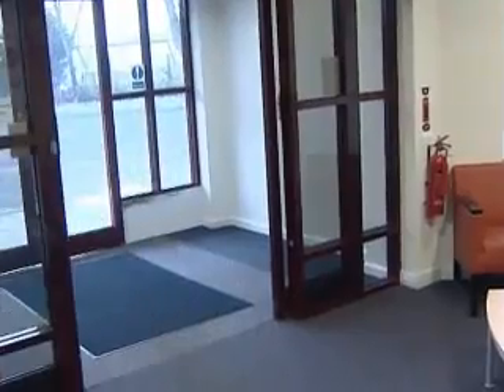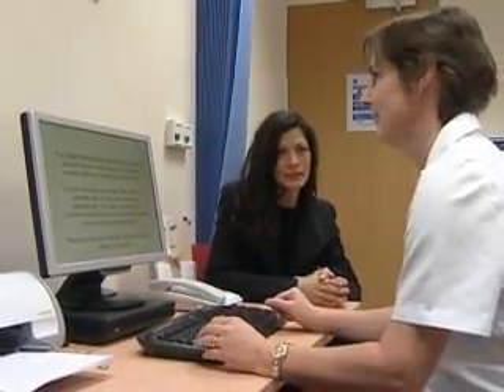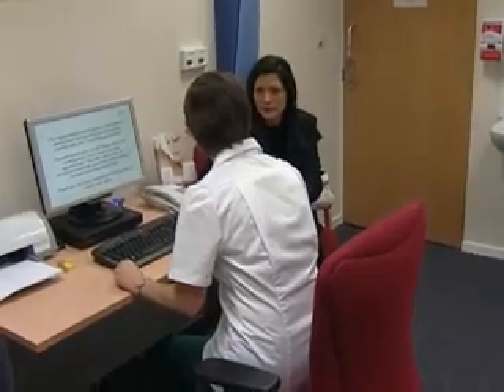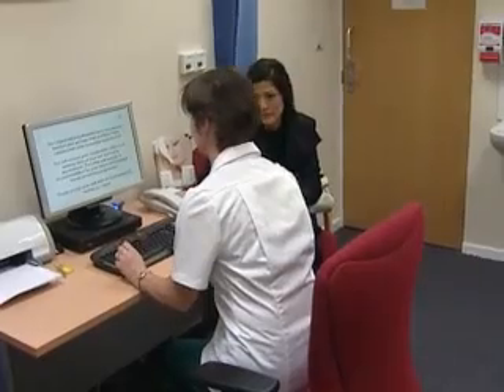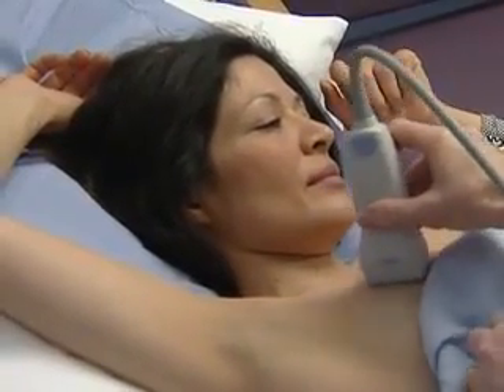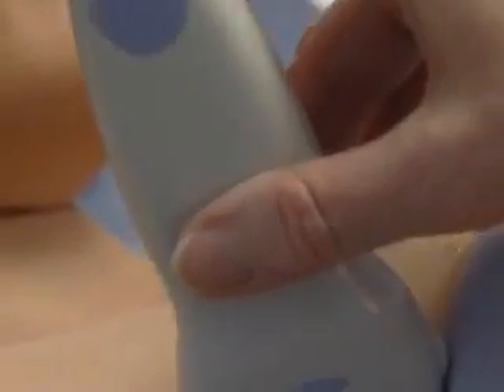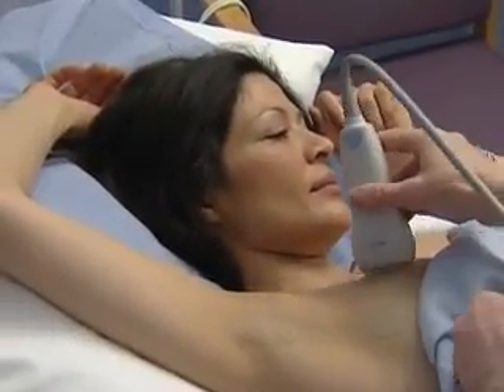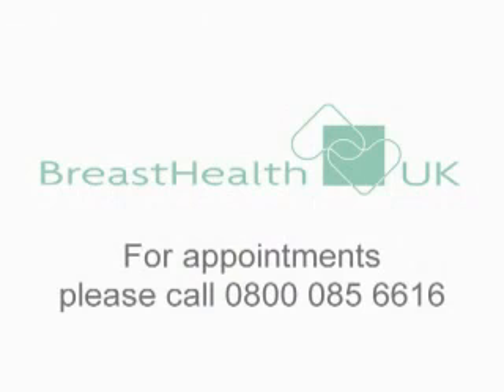OneStop Clinics at BreastHealth UK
Our key breast cancer screening services include:

BreastCheck – A risk assessment, clinical breast examination by a breast specialist nurse , advice on self-examination and a personalised breast screening programme.

OneStop Clinic – For women or men who have developed breast cancer symptoms we offer a series of tests called triple assessment that include a clinical breast examination, mammography or ultrasound and, if required, a biopsy. This gives the best chance of detecting breast cancer if it is present.

Genetic Testing – Services include BRCA1/2 genetic testing where there is a history of breast cancer in the family, genetic counselling and risk assessment.

IVF Breast Screening – For women undergoing IVF (and therefore usually at an average age of 36) we offer a breast cancer screening service with clinical breast examination, advice on self-examination, a breast screening report and personalised breast screening programme

BreastHealth UK also offers mammograms, ultrasound and MRI screening should clinical breast examination identify issues or you would like a second opinion.